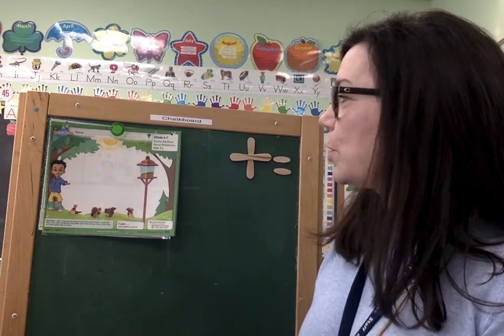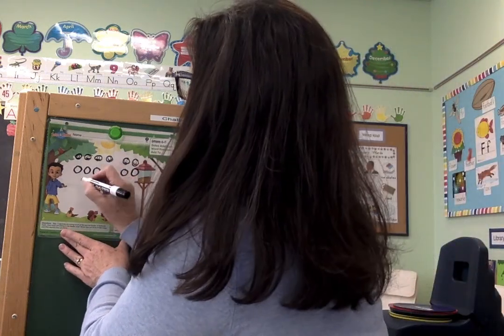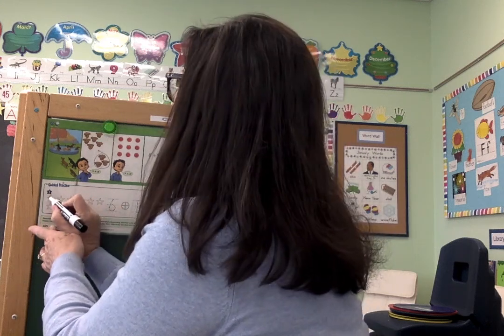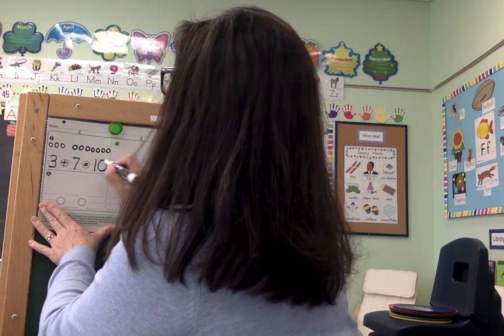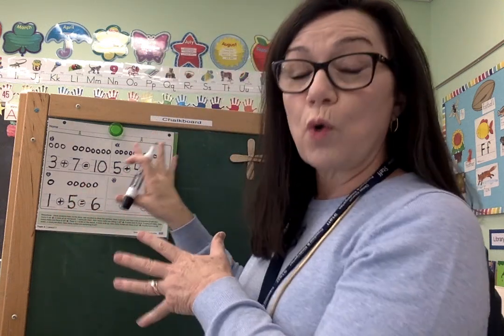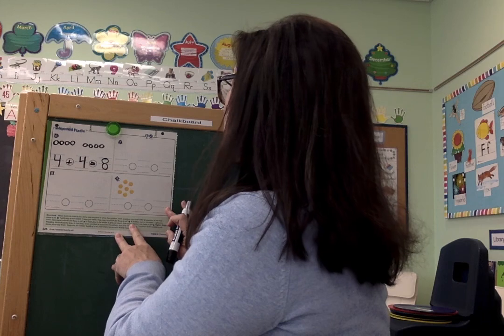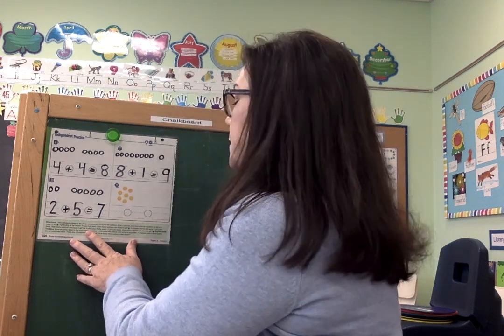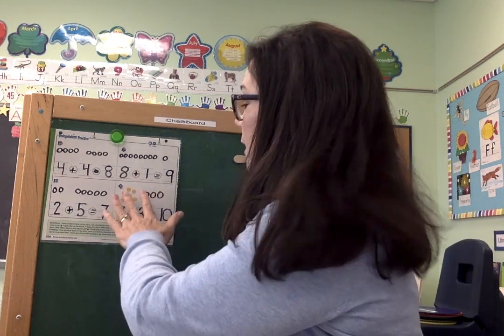December 16 Math 6 7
Simple Addition